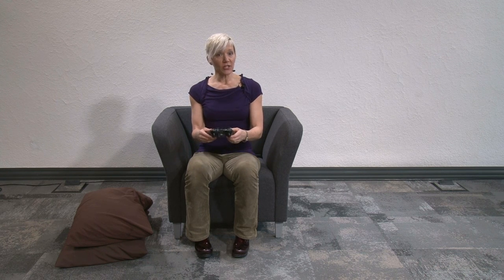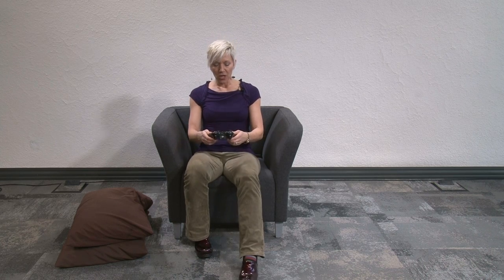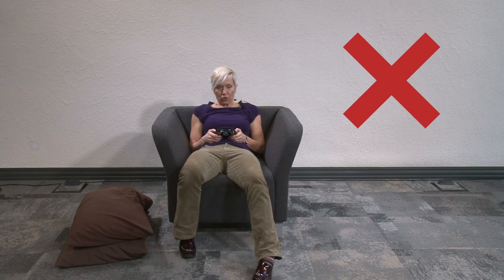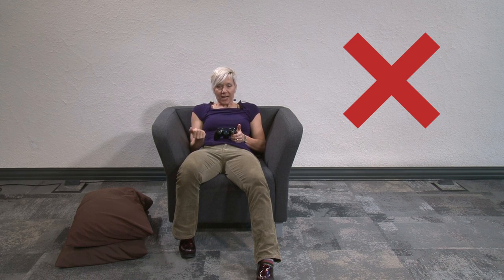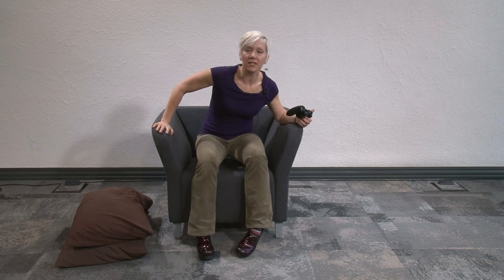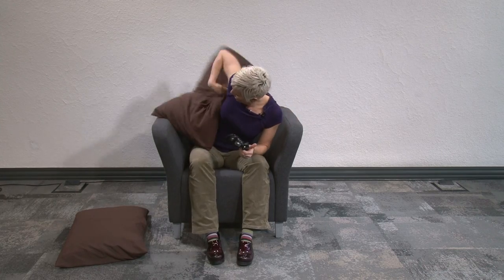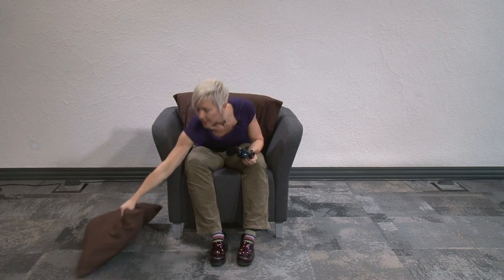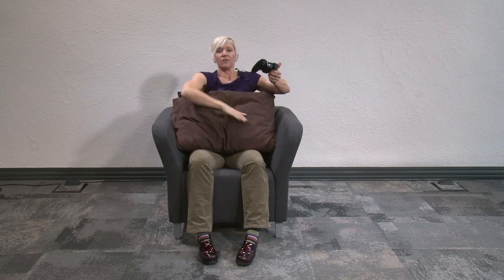How to have good posture while playing video games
Dawn Cox, owner and physical therapist at Prana Functional Manual Therapy, demonstrates the correct posture when playing video games.